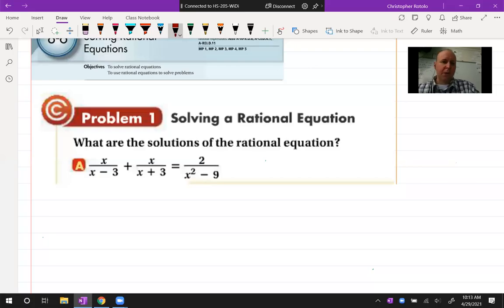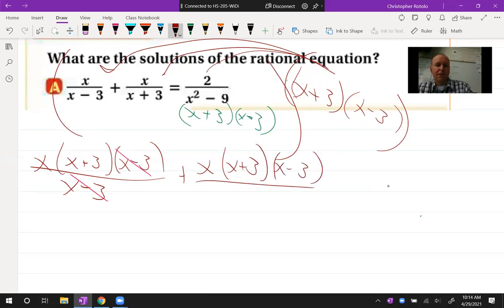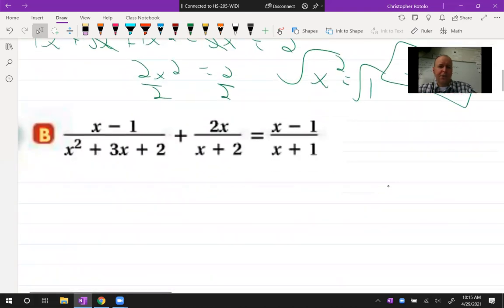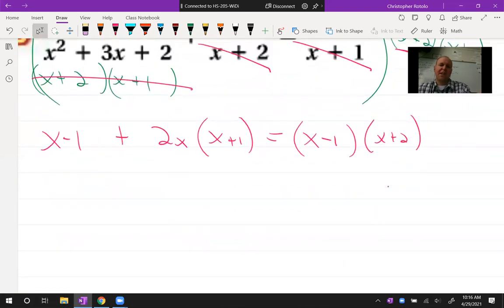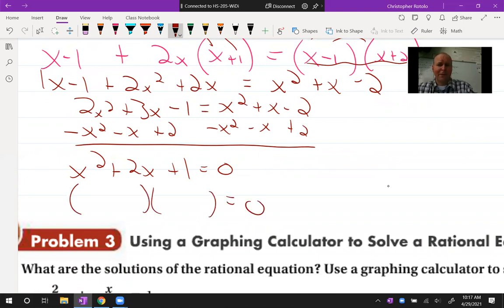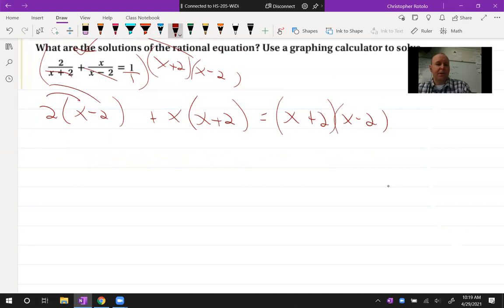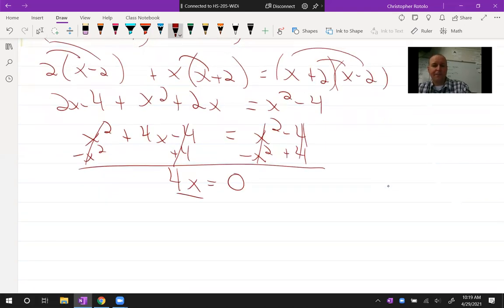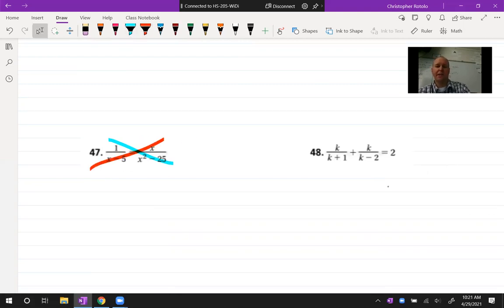A2 8 6 Solve rational equations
Algebra 2 lesson to solve rational equations by using LCM (common denominator) to eliminate fractions and solve.